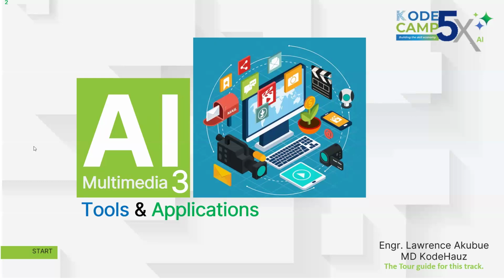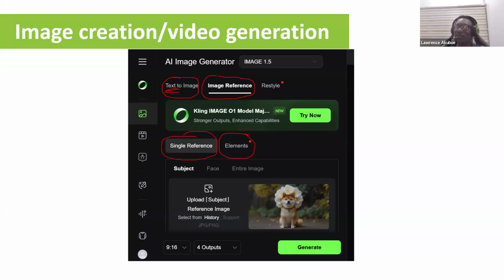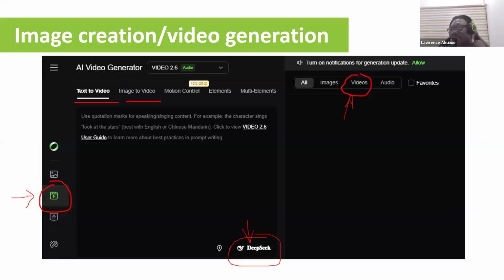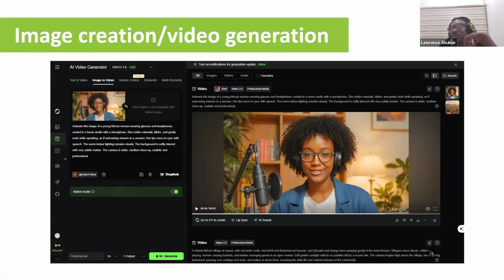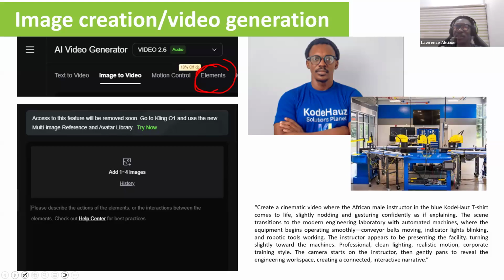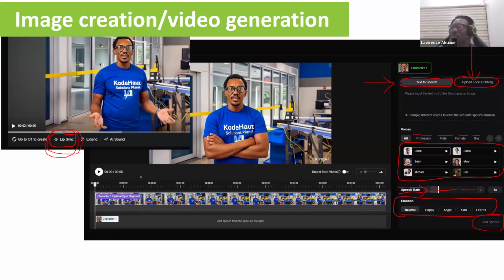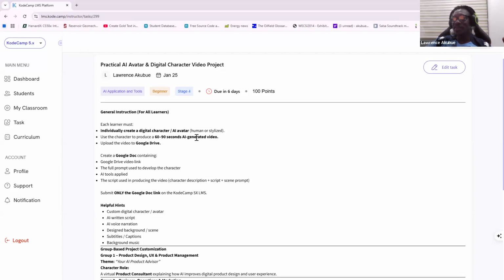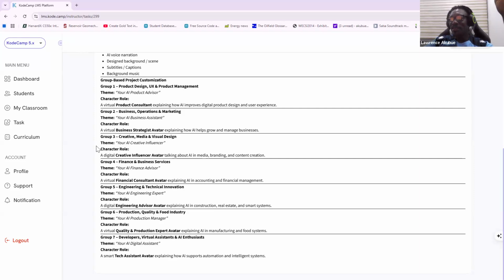KodeCamp 5x AI Application and Tools Class 15 - AI Multimedia Tools and Applications 3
Image and Video Creation